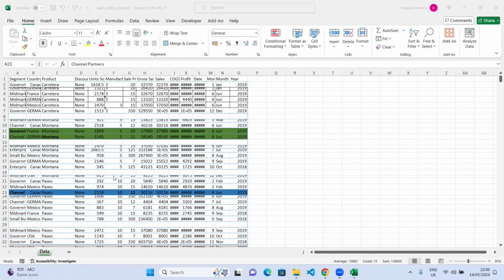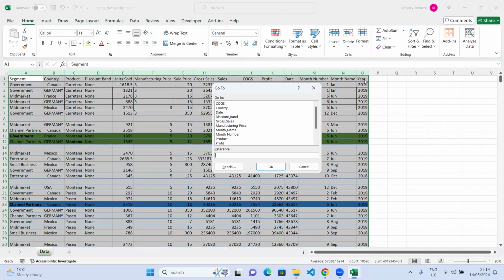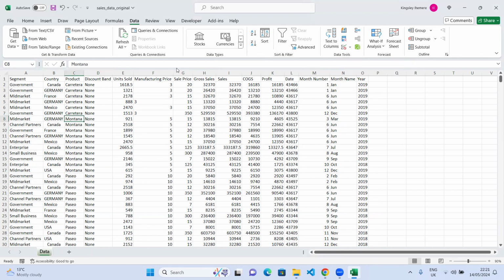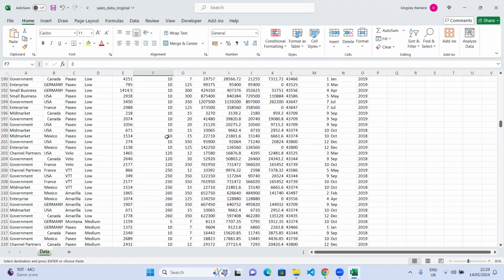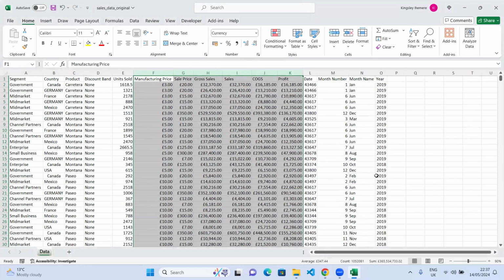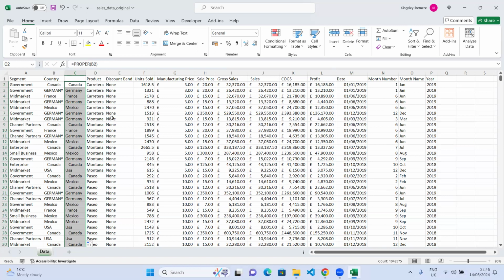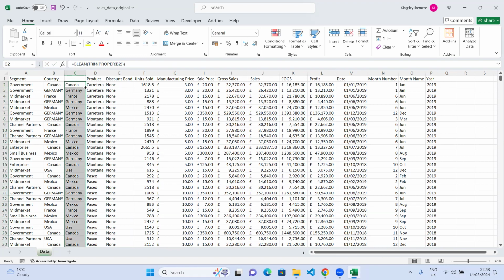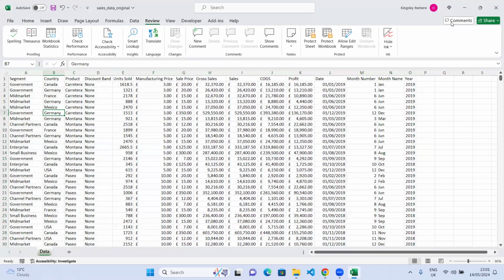Complete Data Cleaning in Excel